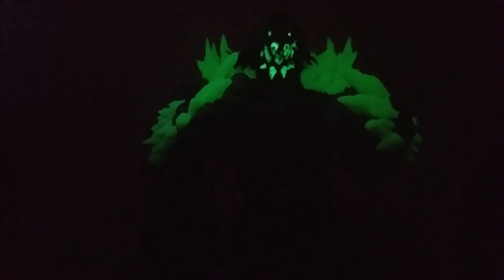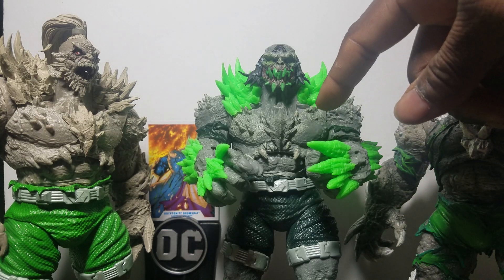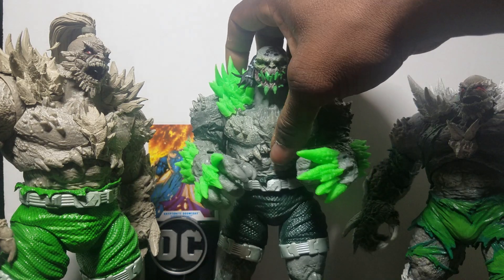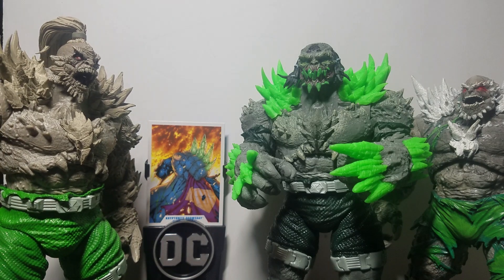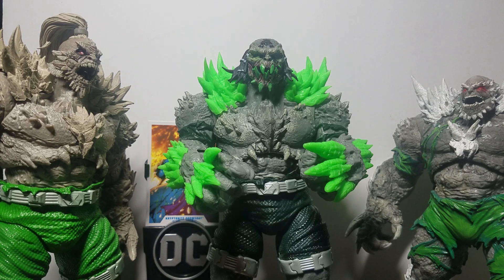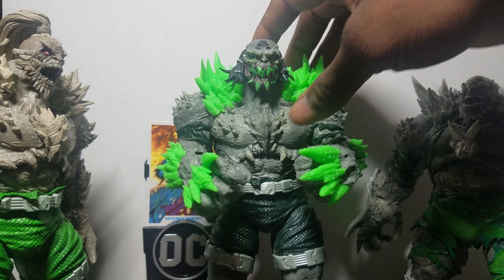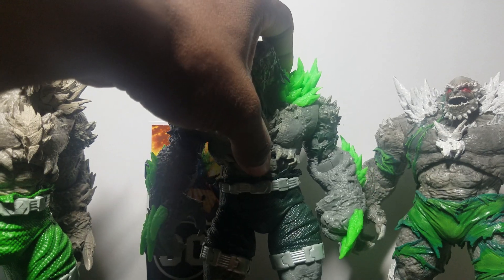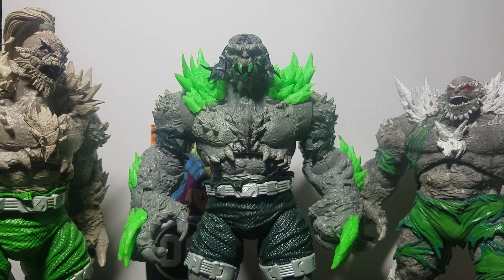Mcfarlane Dc Multiverse Kryptonite Doomsday Review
This is a review of the Kryptonite Doomsday from Mcfarlane toys